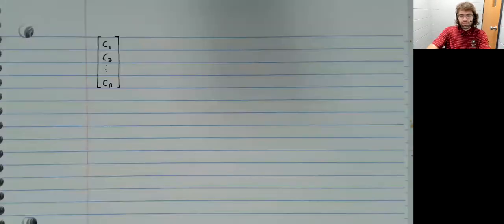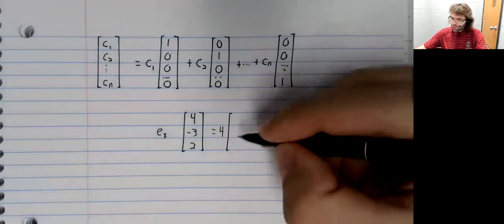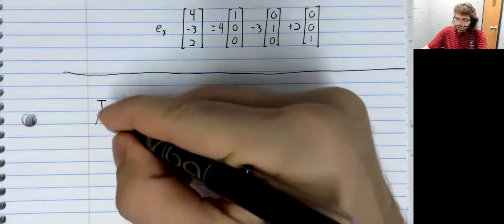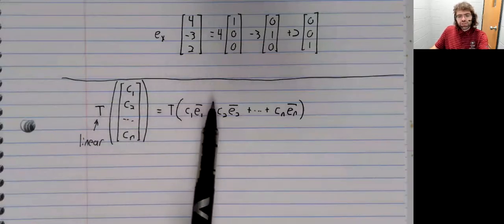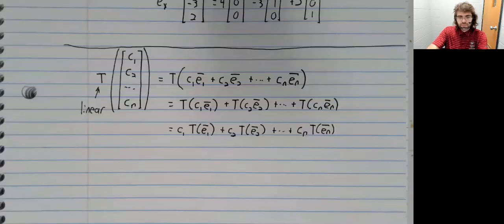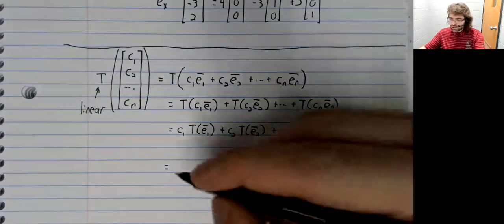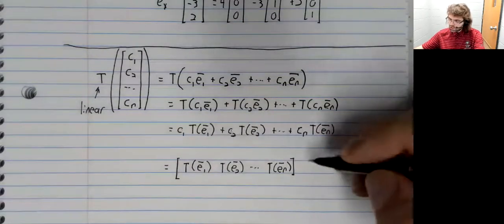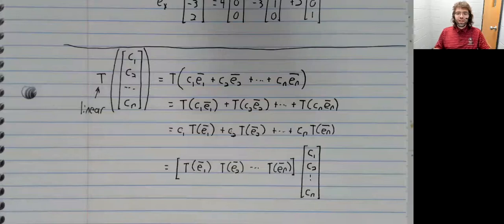LA, Section 1 9, Proof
We prove our theorem that any linear transformation can be written T( x ) = A * x.  This material comes from Section 1.9 of your textbook.